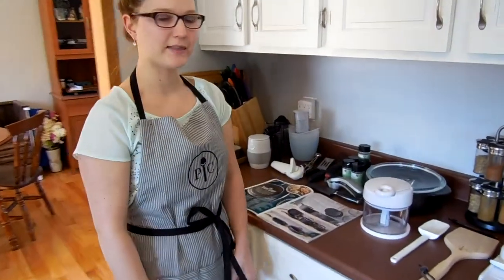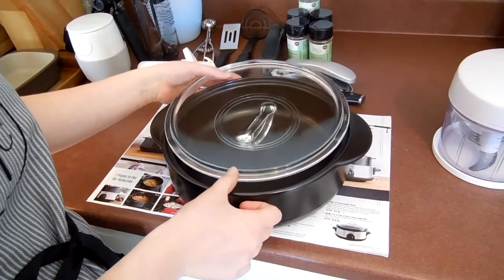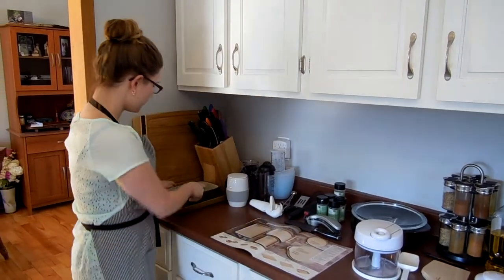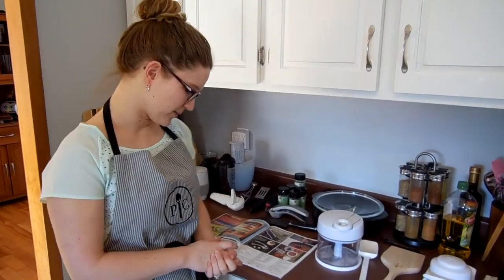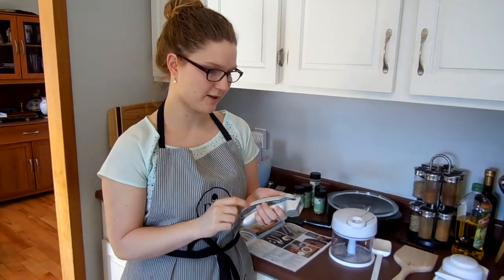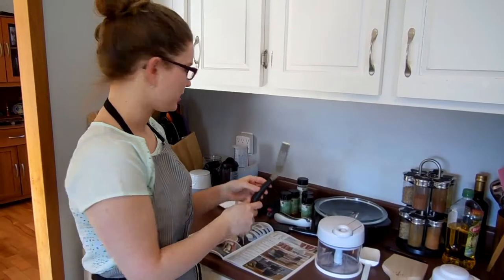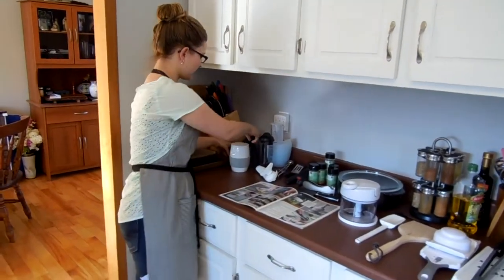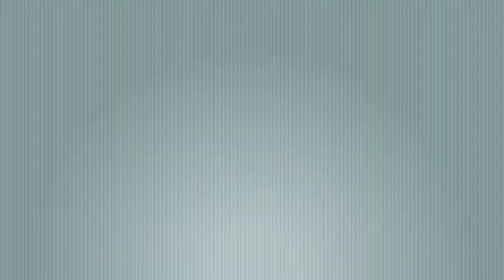Bethany's PC Party video2 part1